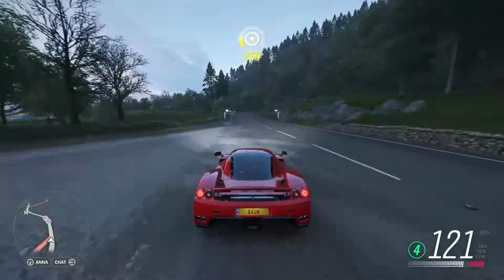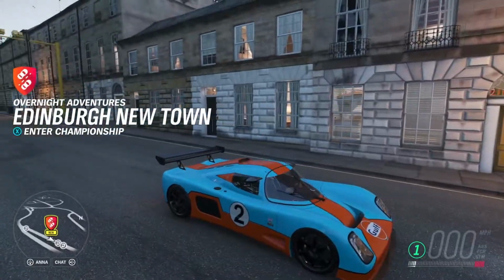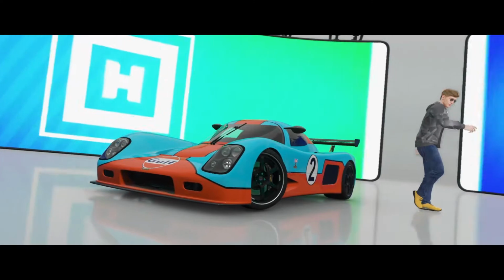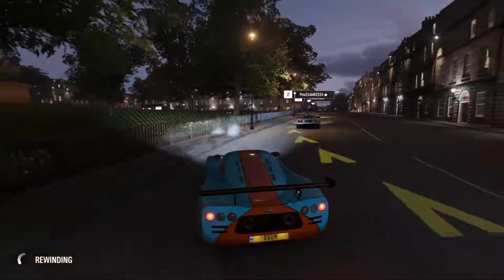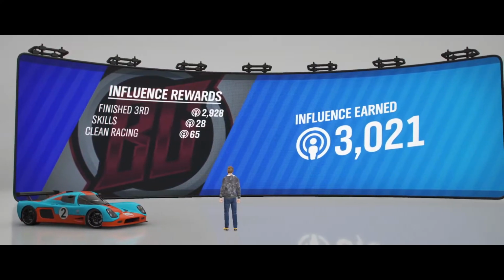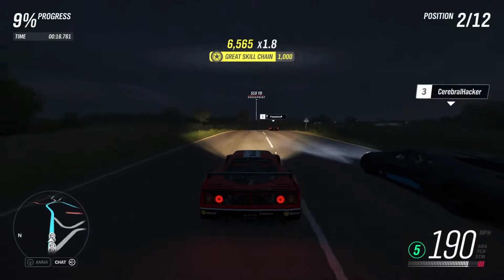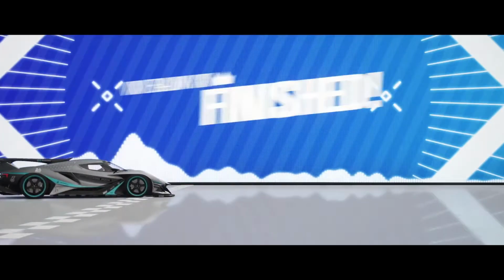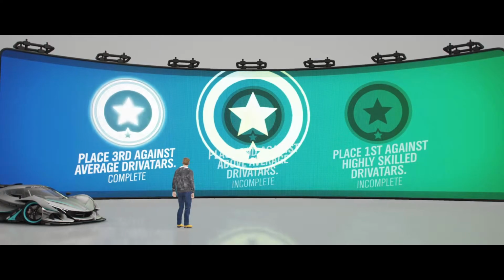Forza Horizon 4 - Unlocking the Koenigsegg Jesko (Overnight Adventures Seasonal Championship)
Unlocking the Koenigsegg Jesko by completing the Overnight Adventures seasonal championship in the Spring season of Forza Horizon 4!

Computer Specs:
CPU: Intel i7-10700K
GPU: Zotac Amp Extreme 1070
RAM: Corsair Vengeance LPX 32GB 3200MHz
Power Supply: Corsair RM850x
HDD: Western Digital Blue 1TB
SSD: Crucial MX500 500GB
M.2 NVMe: Western Digital Black 500GB
Case: NZXT H510 Elite